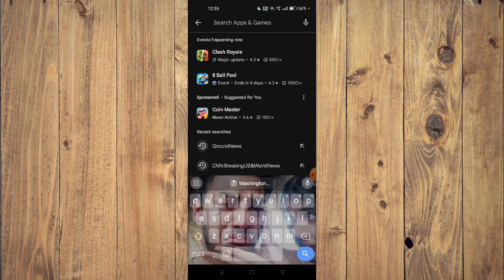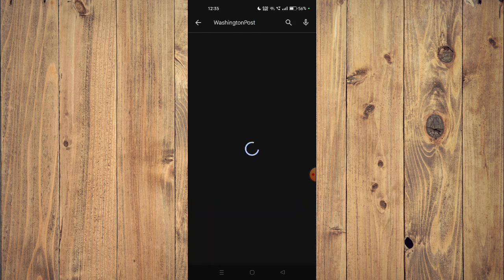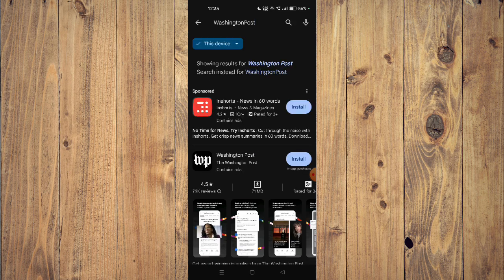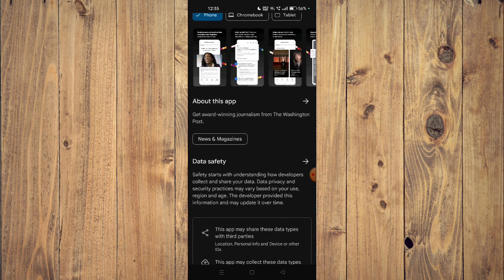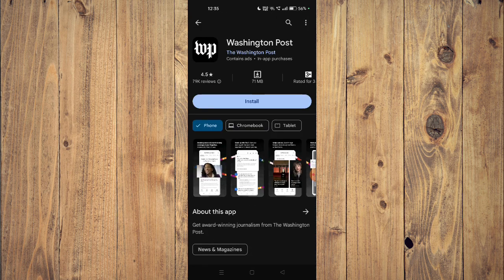✅ How to Download and Install Washington Post App (Full Guide)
Learn how to download and install the Washington Post app with our comprehensive guide. This video walks you through the entire process step-by-step.

Key Learning Points:
 • Step-by-step guide for downloading and installing Washington Post app
 • Tips for a smooth installation process
 • Overview of potential features and benefits